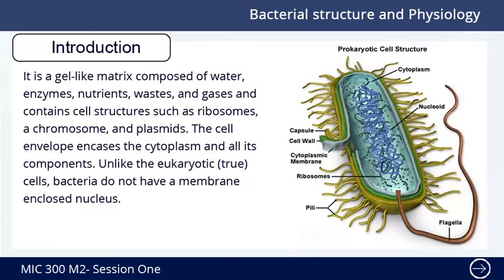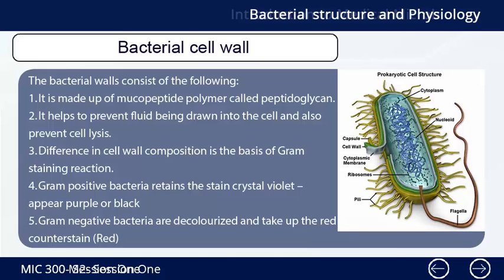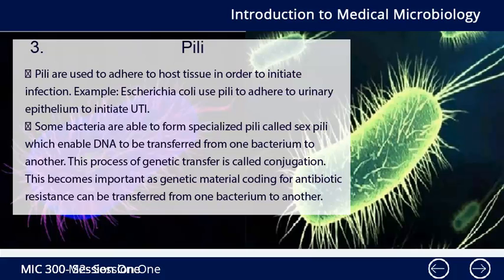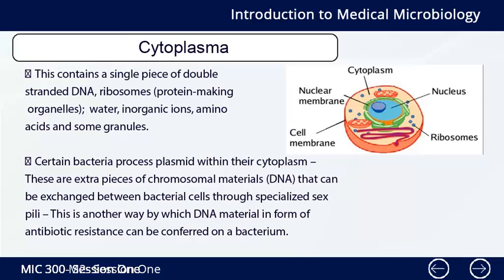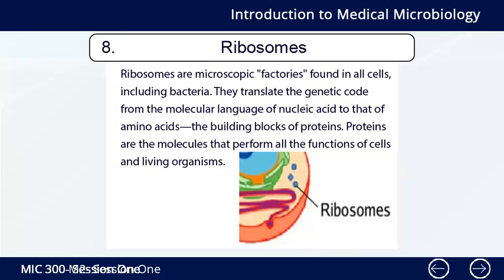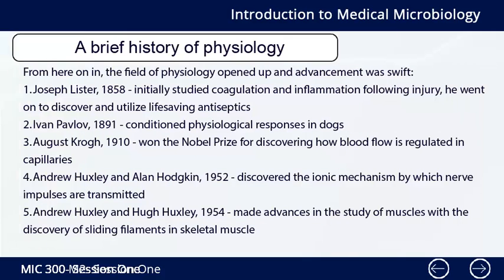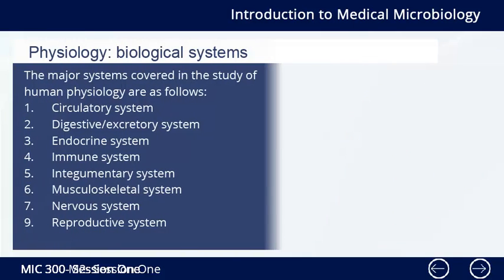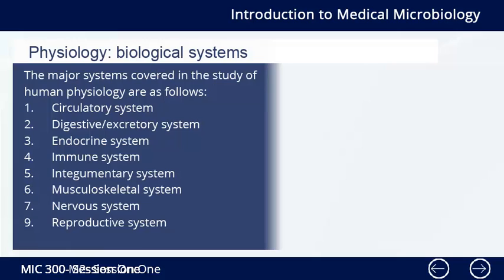MIC 300 M2 SS1